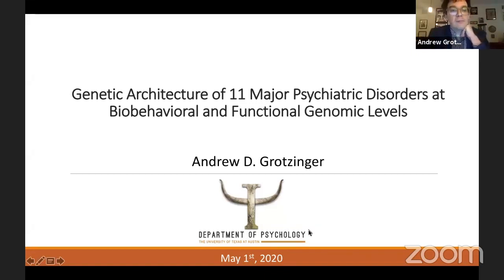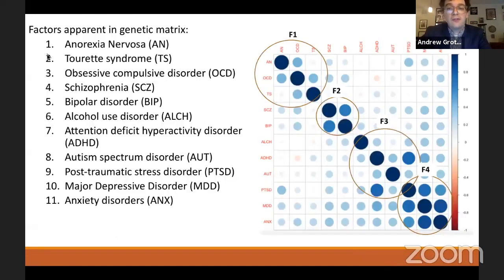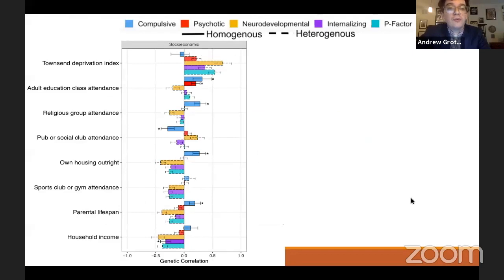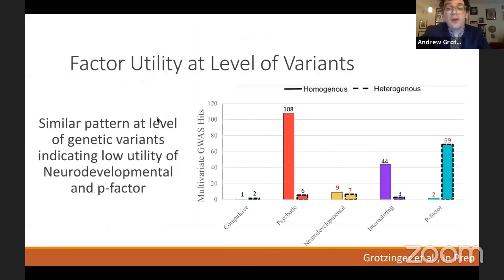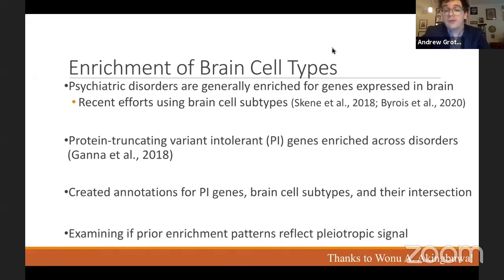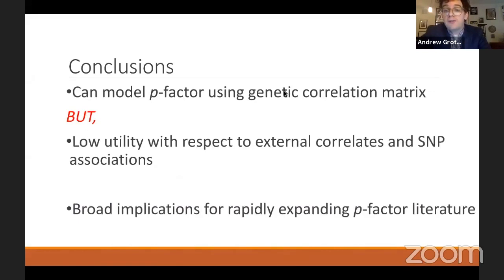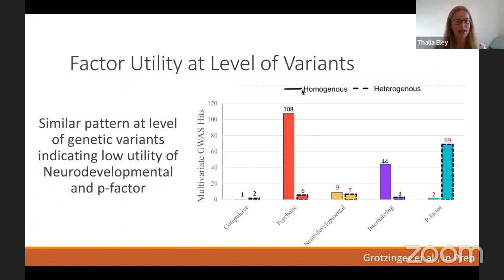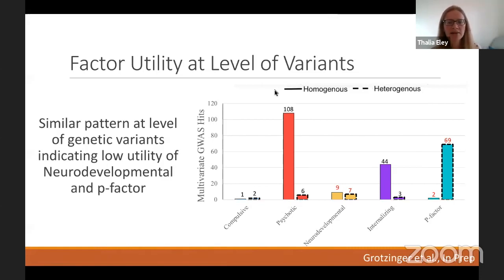30. Andrew Grotzinger - Genetic Architecture of 11 Major Psychiatric Disorders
Genomic structural equation modelling of 11 major psychiatric disorders at Biobehavioral and Functional Genomic Levels